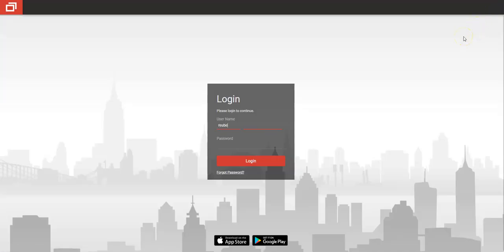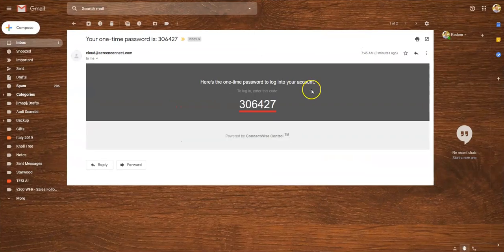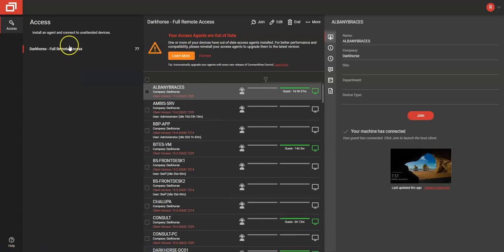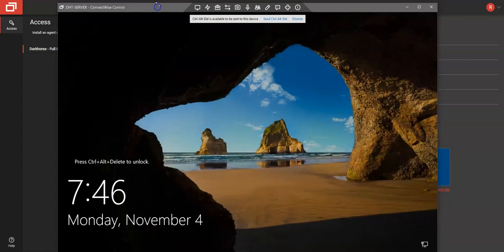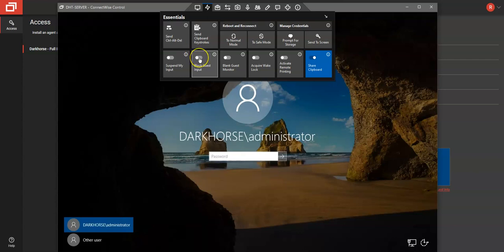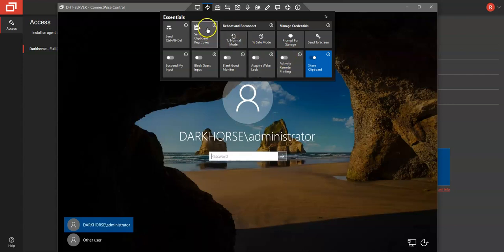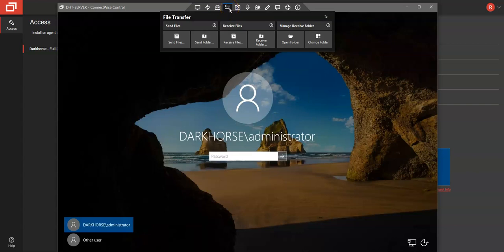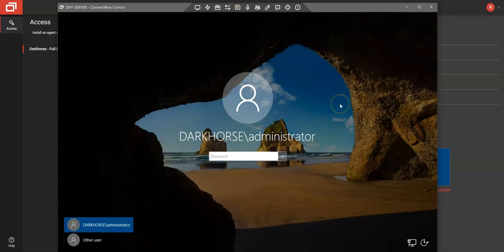Darkhorse Remote Access Portal Tutorial